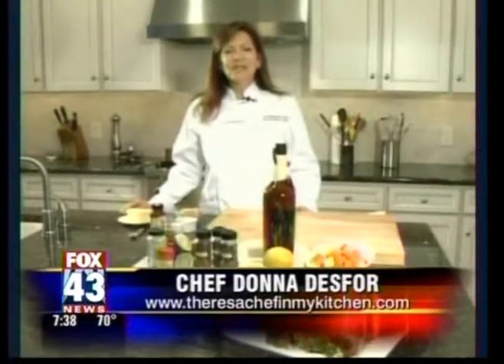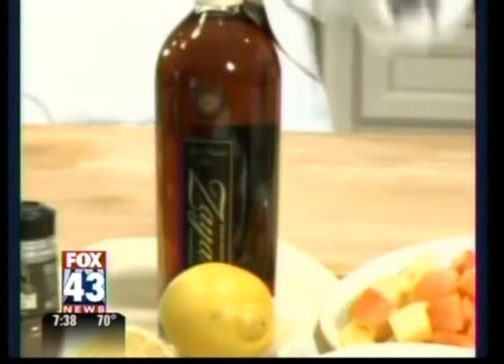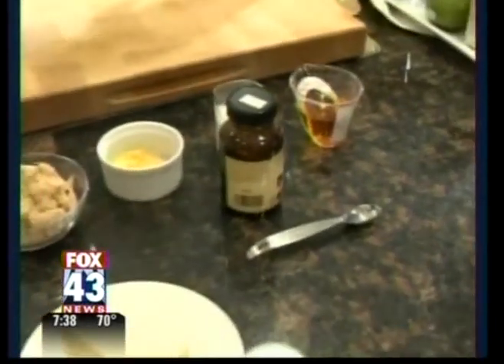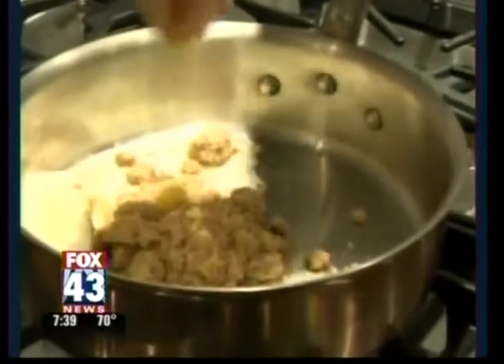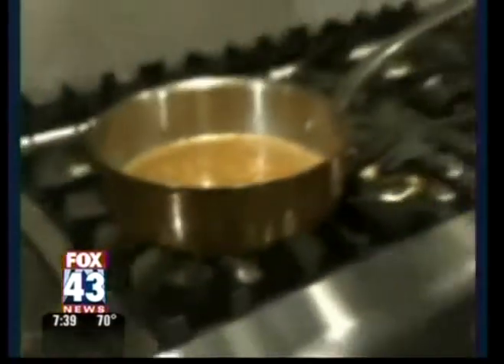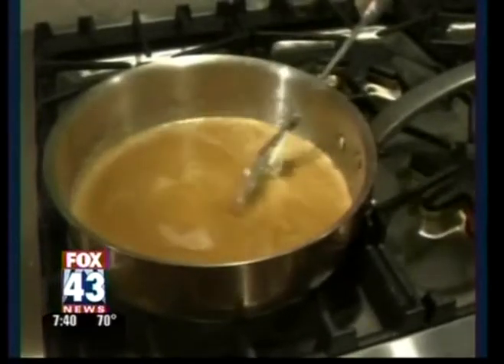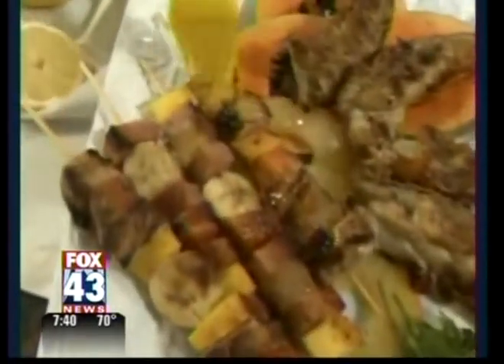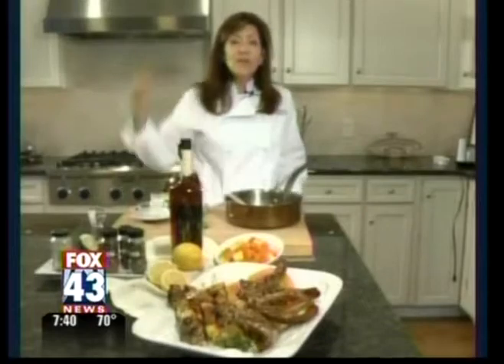WPMT-TV 06.21.10 Chef Donna Desfor Spices Up Your Barbecue with Zaya Rum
Chef Donna Desfor proves rum isn't just for cocktails anymore as she uses Zaya Rum to spice up your backyard barbecue.